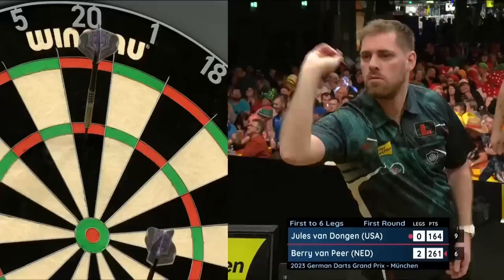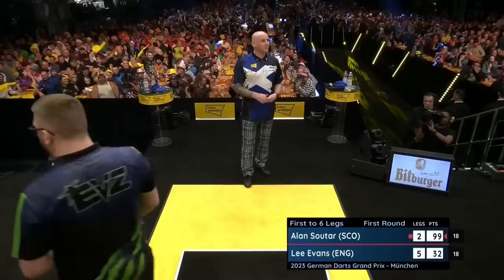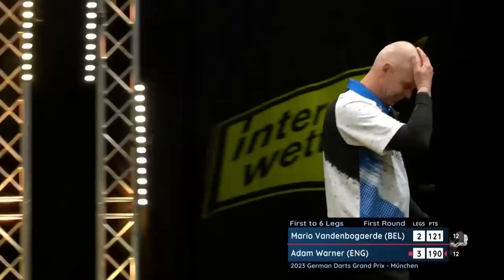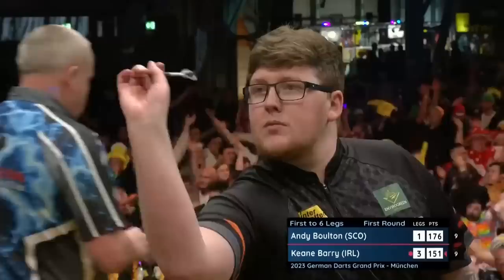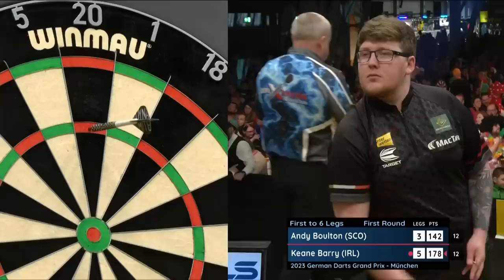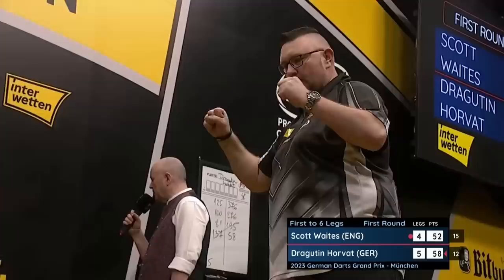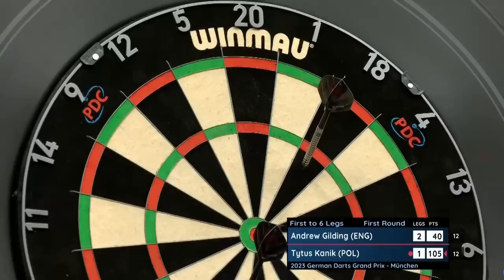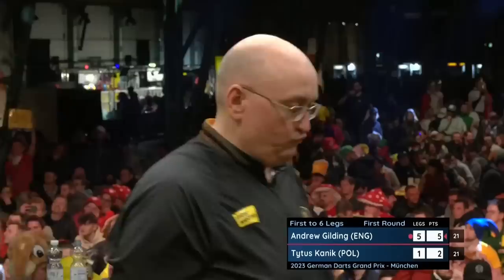A DREAM DEBUT! | Day One Afternoon Session | 2023 German Darts Grand Prix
Catch the best bits from the afternoon session on Day One of the 2023 German Darts Grand Prix